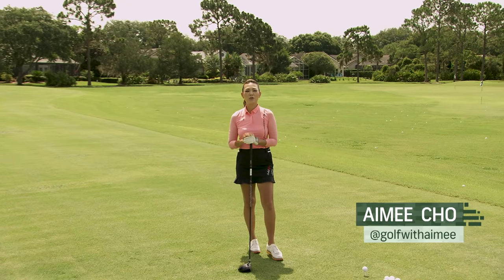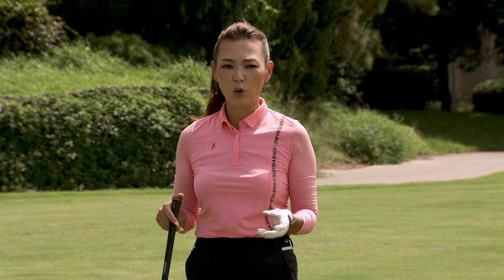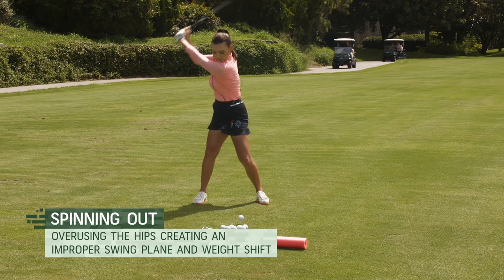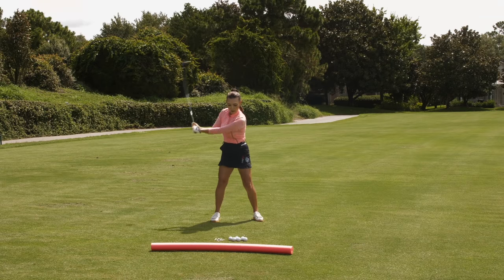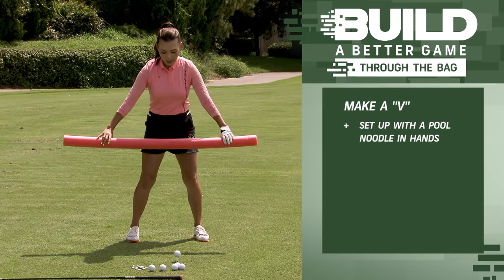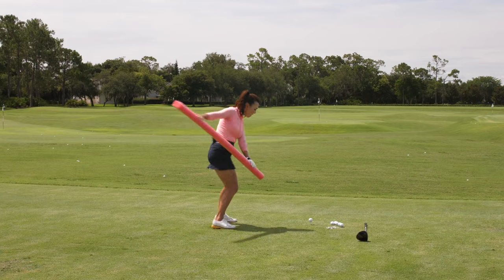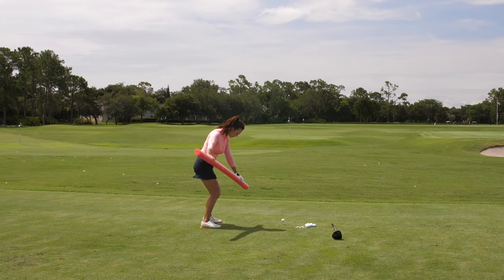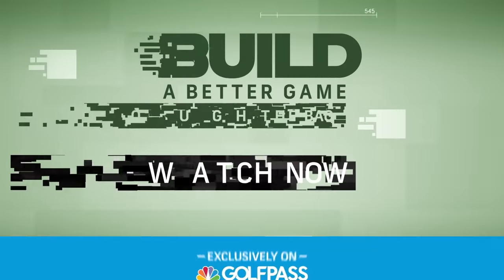Aimee Cho Driver Tip | Build A Better Game: Through The Bag | GolfPass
If you’re tired of only hitting a handful of clubs in your bag effectively, then Aimee Cho and John Montgomery III have the solution. In this upcoming series, they guide you through the right techniques for each club, giving you a more complete game and better results each time. In this tip, Aimee Cho gives you some of her best driving tips.

About GolfPass:

GolfPass is the one membership that connects golfers to every aspect of the game. With exclusive video, $10 monthly tee time credits, world-class golf instruction, travel tips, credit at popular resorts and other benefits included. GolfPass combines the very best of golf into one convenient, affordable membership.